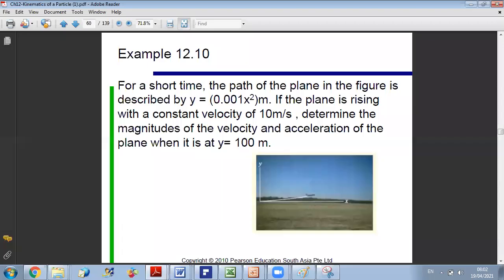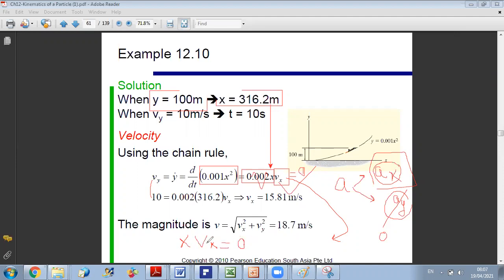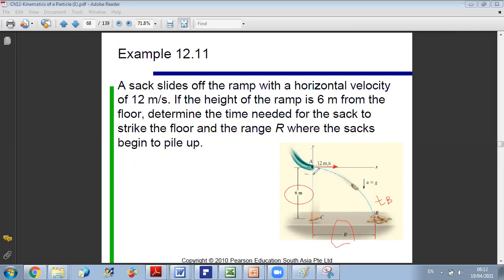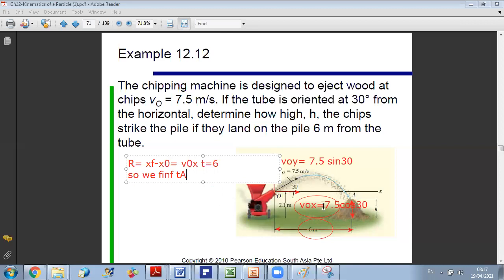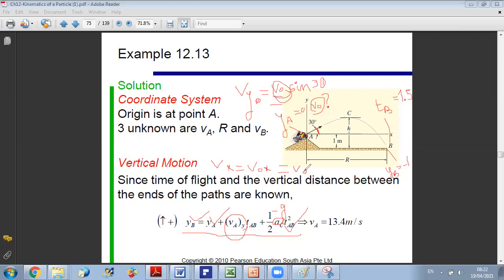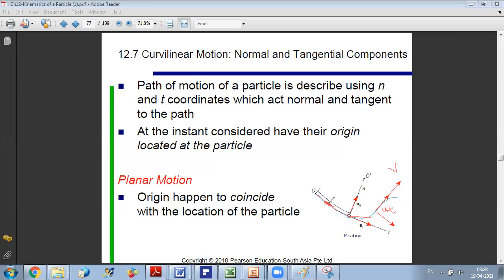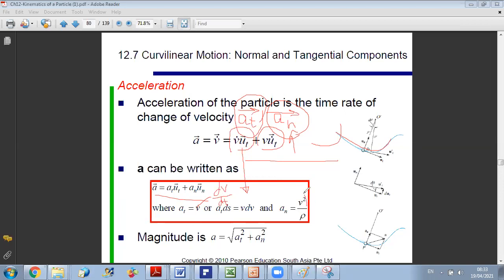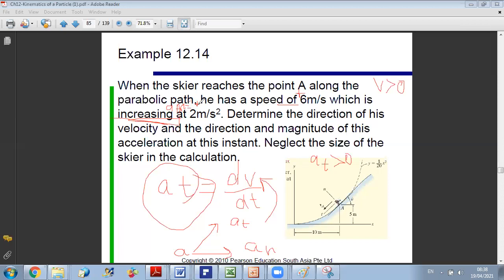Chapter 12 - Part 5